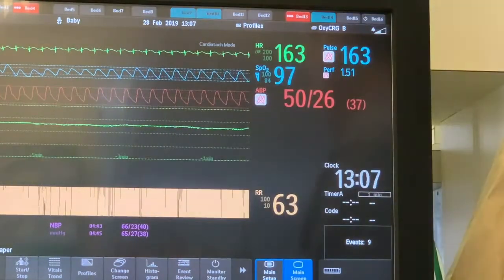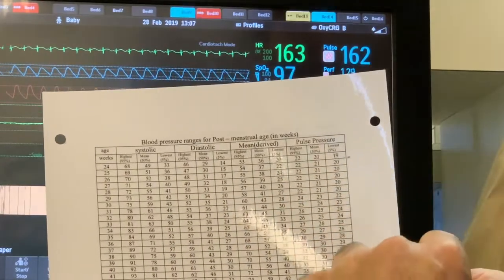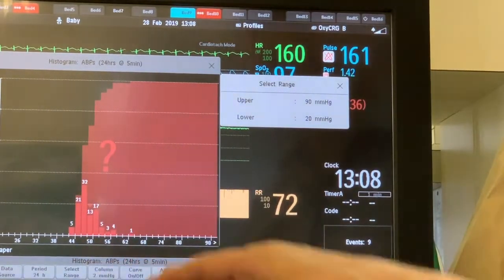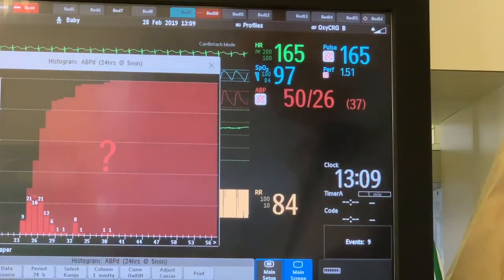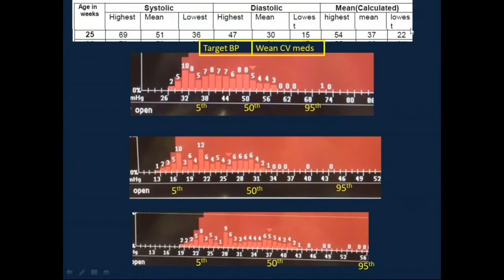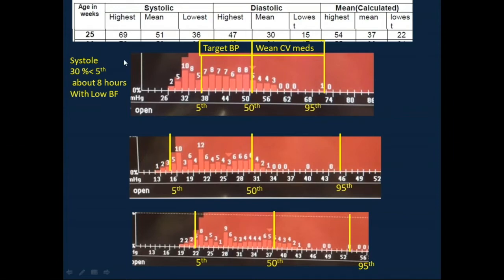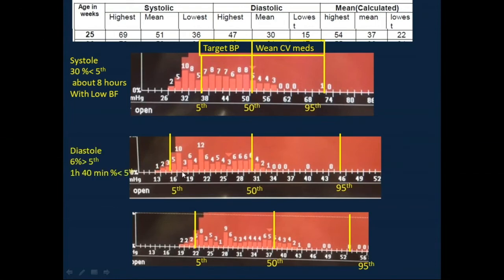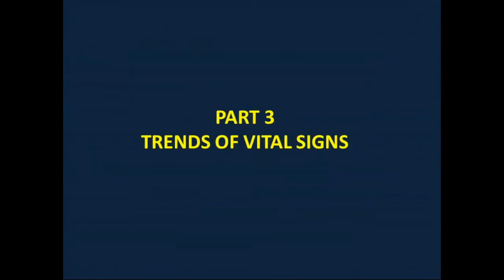Physiologic Monitoring Part 2 Blood Pressure Histograms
Blood pressure is so much more than just a number.  What can the histograms on the patient monitor tell you about this important vital sign?